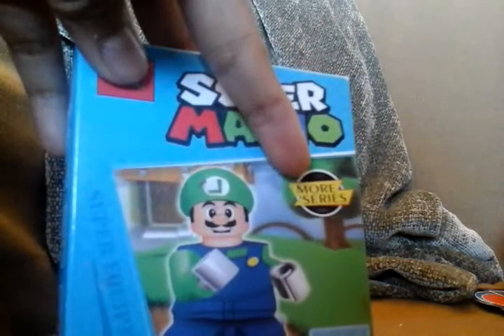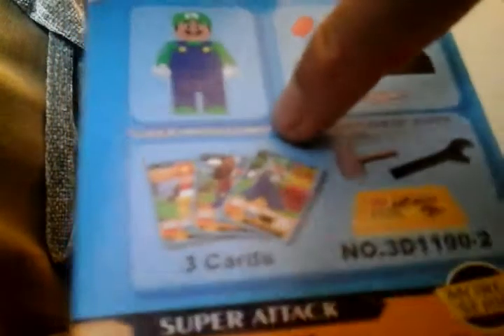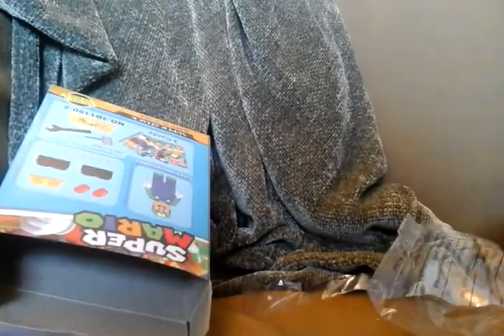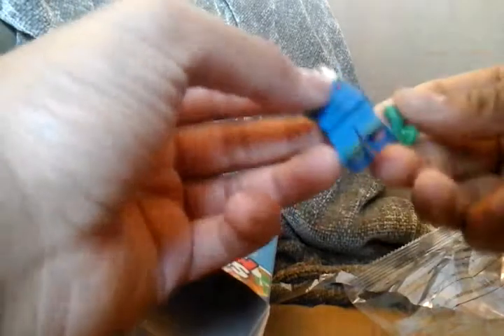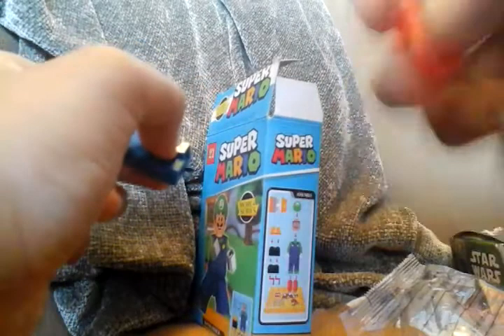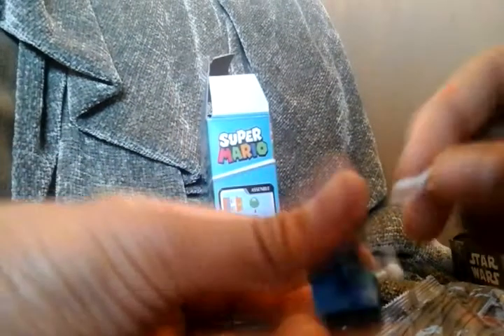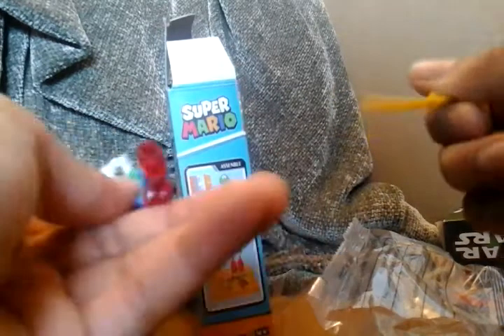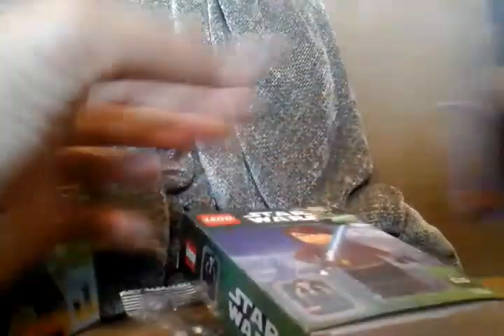Rubbish Reviw: Fake Lego-Luigi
He has a creepy  face.